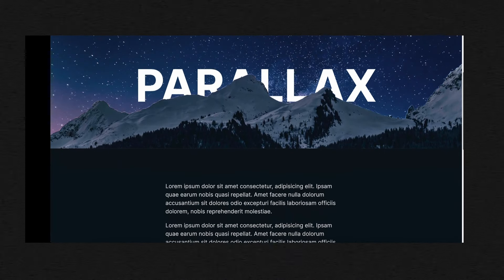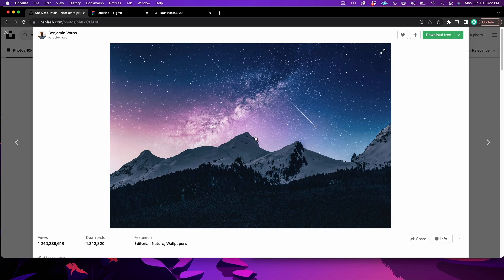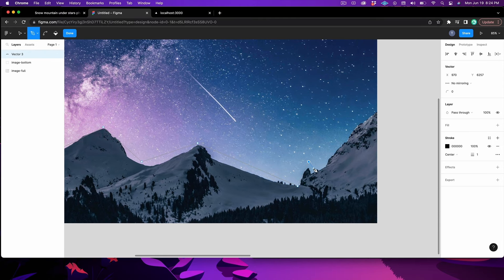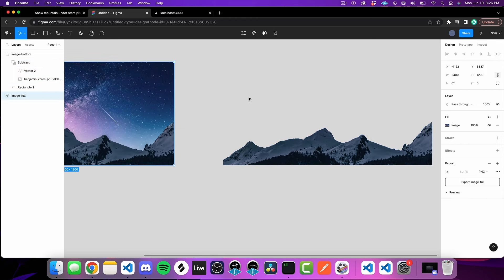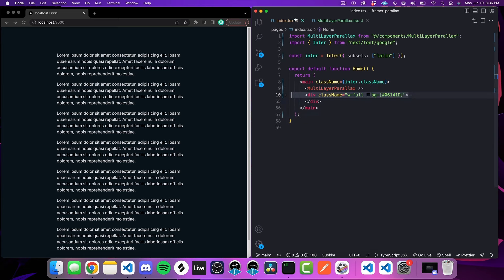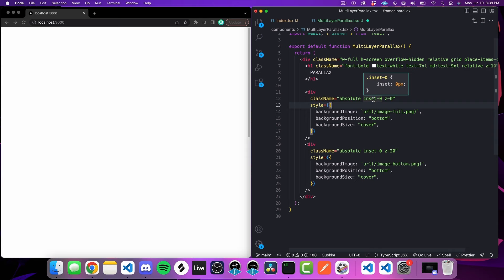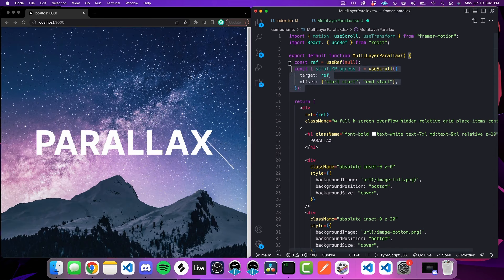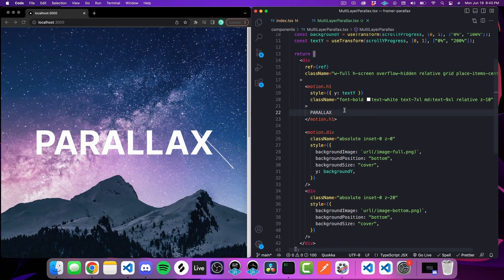Layered Parallax Scroll with React & Framer Motion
Today we'll make a layered parallax scroll effect using React & the Framer Motion animation library.